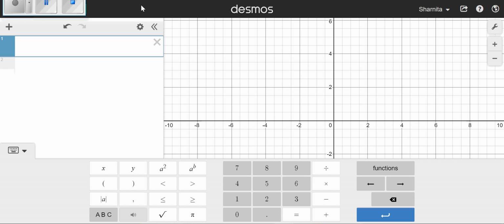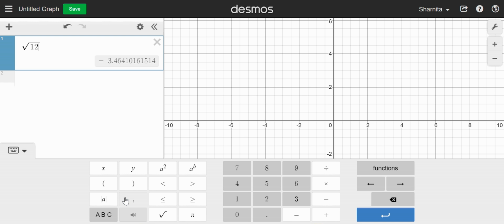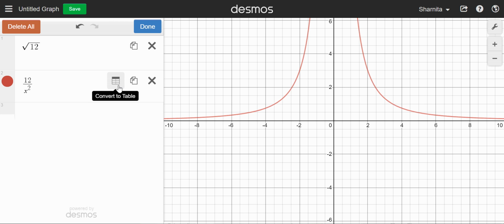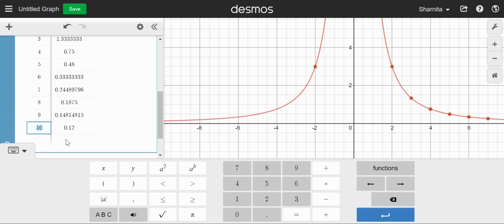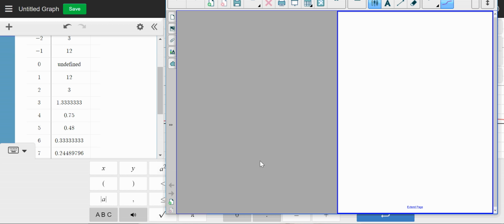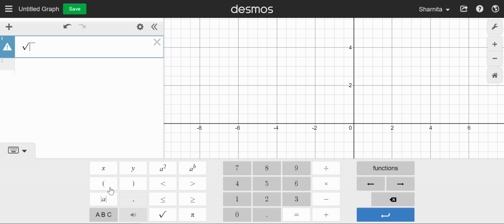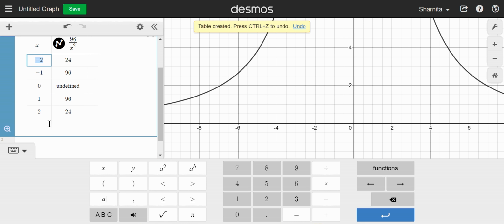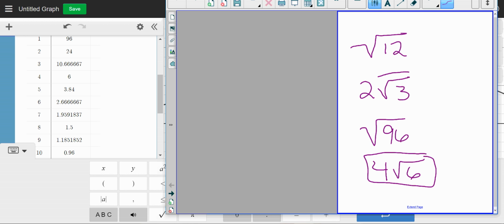Simplifying Radicals in Desmos